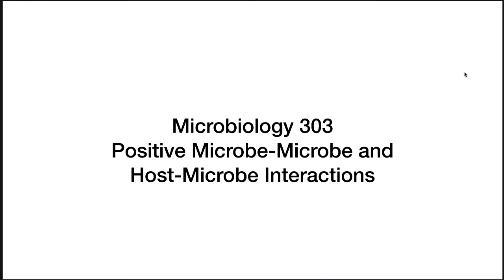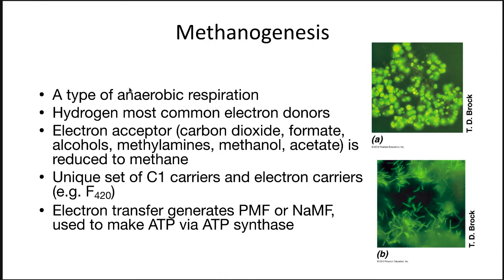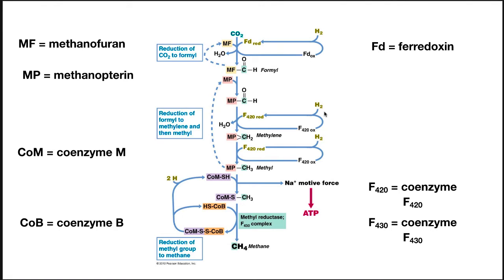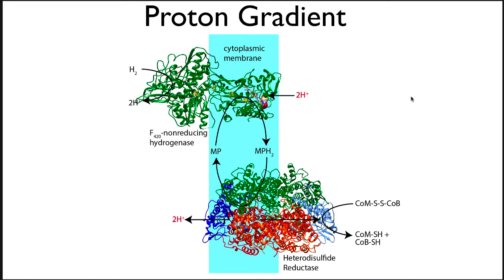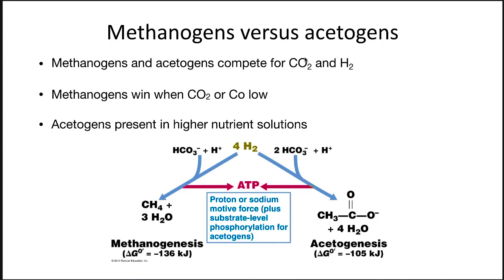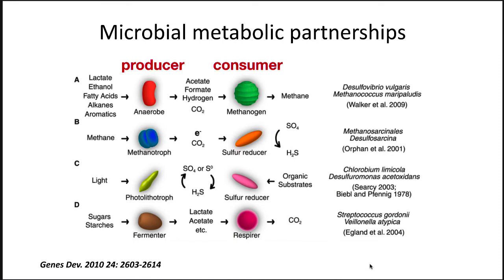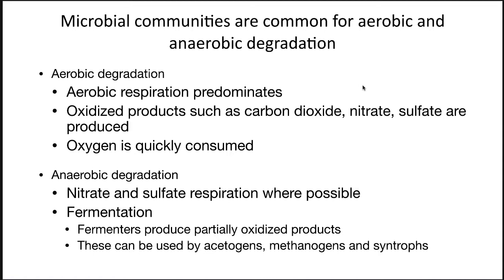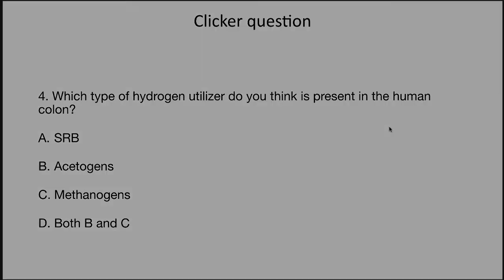Positive Microbial Interactions - Microbe Microbe Interactions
In this series we describe various cooperative relationships microbes form between themselves and other species. This first of three videos describes microbe-microbe interactions